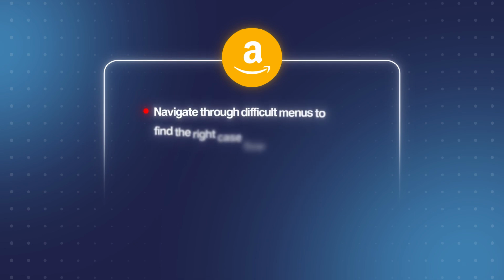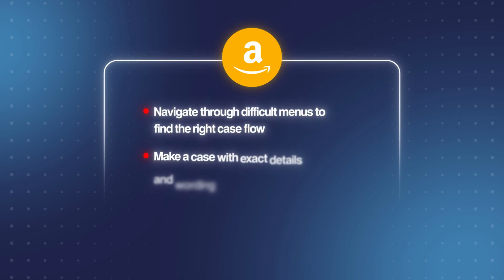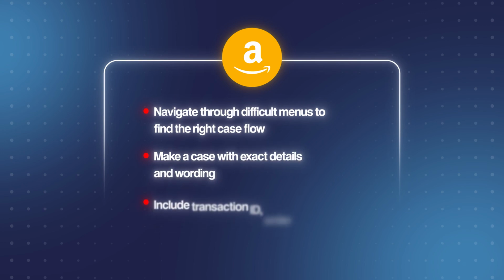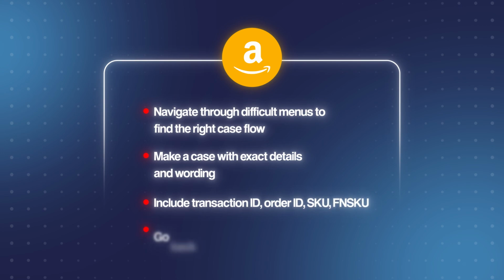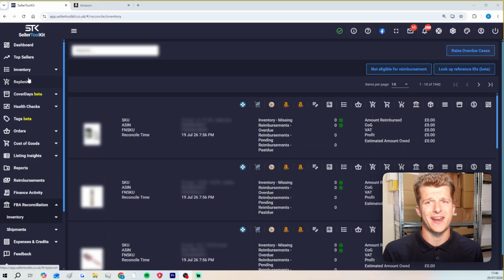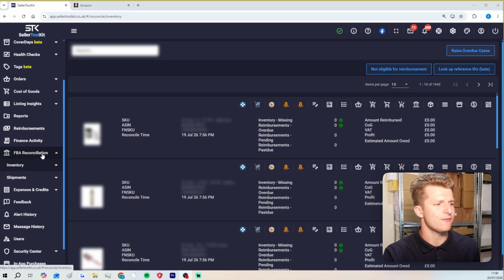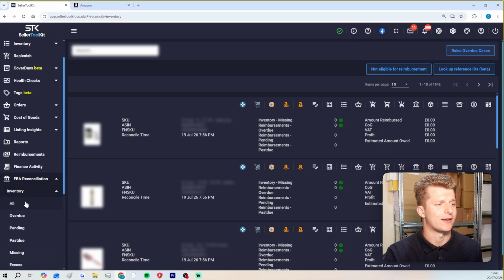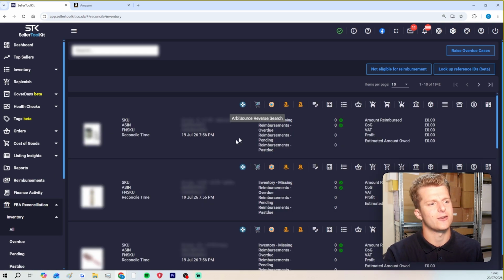How To Automate Amazon FBA Reimbursements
In this video I show you exactly how to automate Amazon FBA reimbursements, so you can get your money back from Amazon without the hassle.